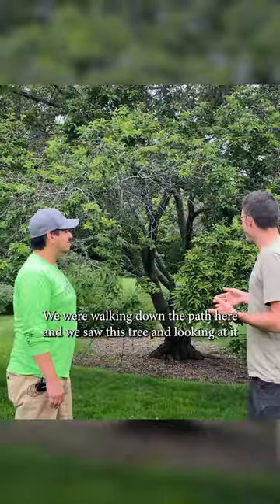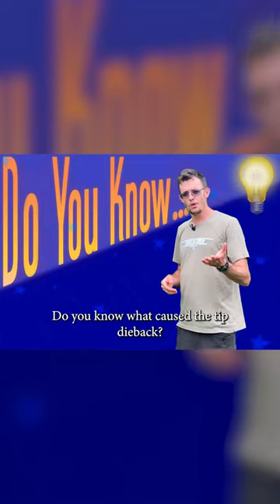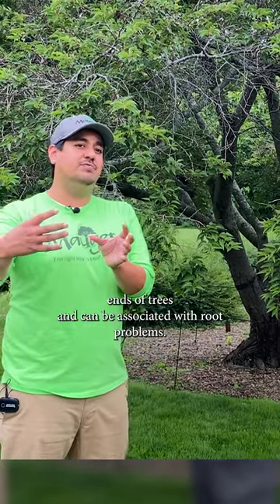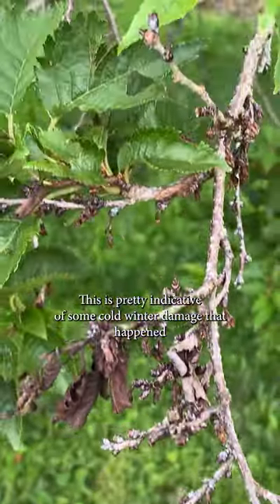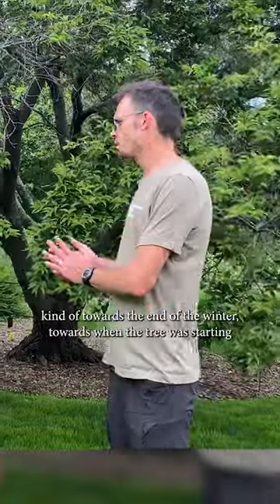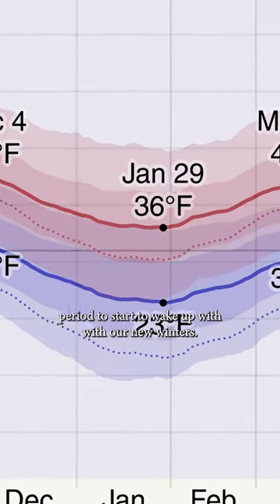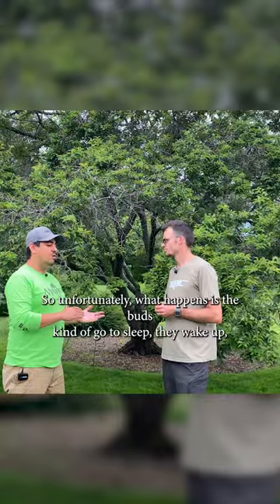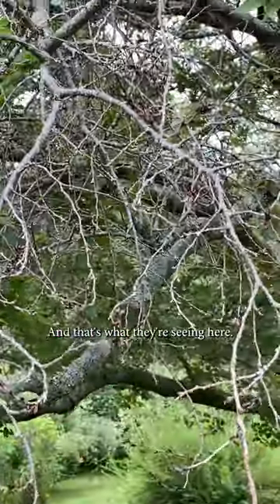What Happened To This Tree?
Andy Vega from Mauget and Nick Bonner found a Fuji Cherry with some strange dieback - what's going on?!?